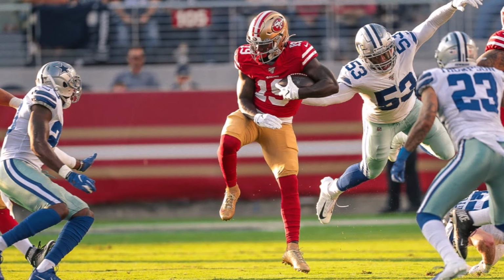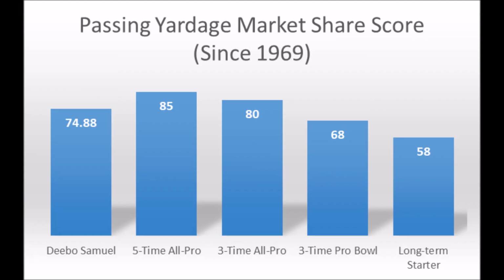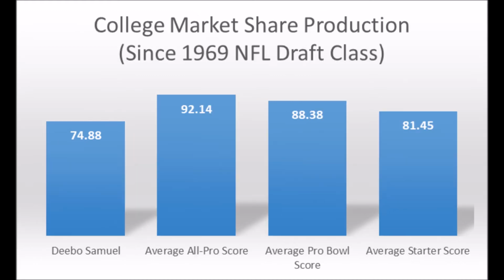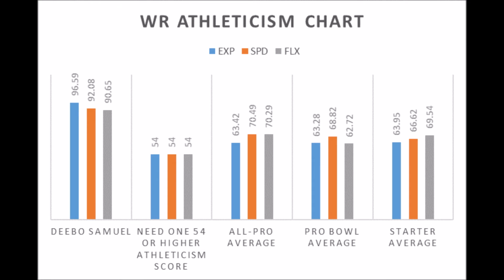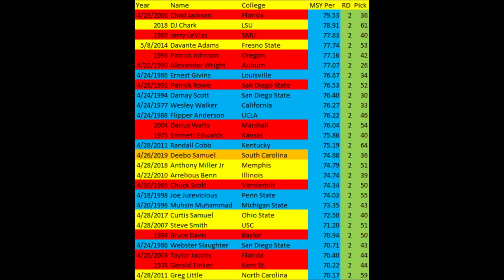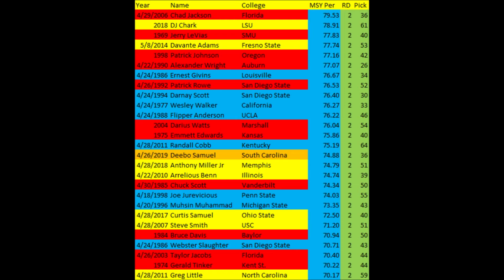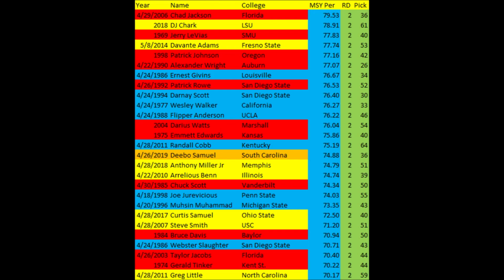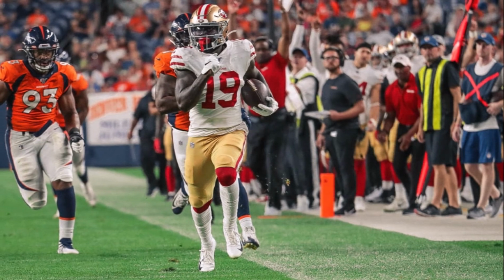Deebo Samuel Draft Status Analytics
A quick look at Deebo Samuel based on draft status analytics.

Defensive Market Share: An individual defensive statistic divided by team total statistic that is then ranked against positional peers.

High School Production Score: TD/INT ratio ranked against peers+ Completion percentage ranked against peers.

FBS Stat Score: TD/INT ratio ranked against peers+ Completion percentage ranked against peers+ SOS score measured against peers based on 10 year sample.

Purchase the 2018 NFL Draft Analytics Guide today on Amazon.com

Artist : Otis McDonald
Title : Not For Nothing
Genre : Hip Hop & Rap
Mood : Funky